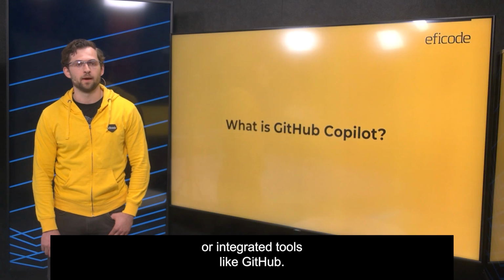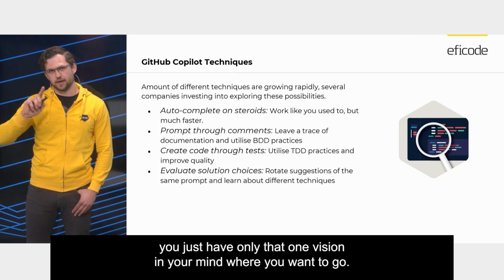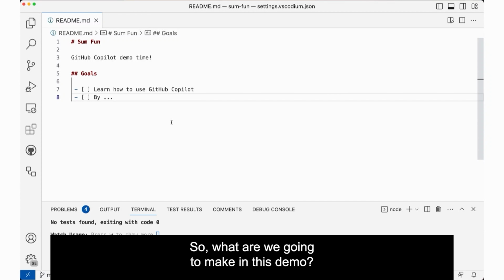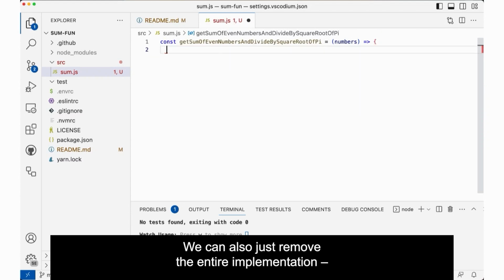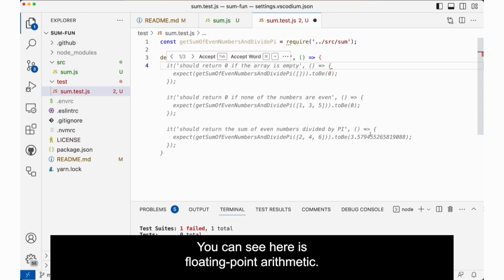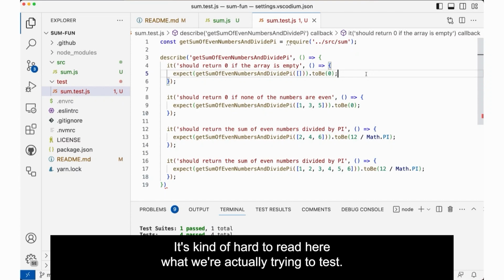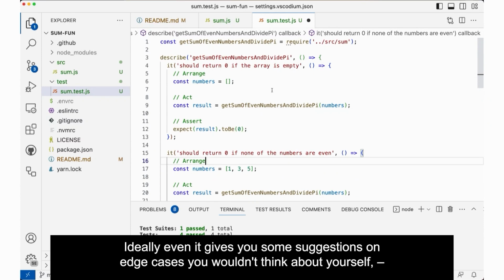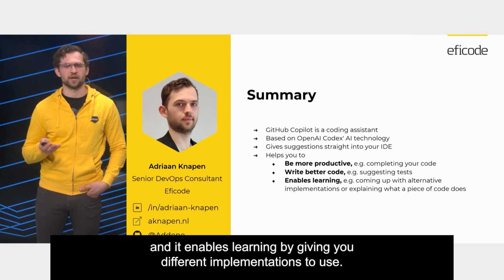GitHub introduction and demonstration by Adriaan Knapen – Dev x AI event by Microsoft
This video is part of Microsoft Finland’s Developer x AI live event.

Join Adriaan Knapen in hearing more about GitHub Copilot and a demonstration on how you can benefit from it as a software developer.

Adriaan Knapen is a Senior Devops Consultant at Eficode, a Microsoft partner. In this session Adriaan gives an introduction on GitHub Copilot and shows a demonstration on how you can become a better software developer by using it. GitHub Copilot helps you be more productive, write better code and enables learning.

Learn more about Dev x AI by watching the video series on Microsoft Oy YouTube channel. Rest of the video series is in Finnish.